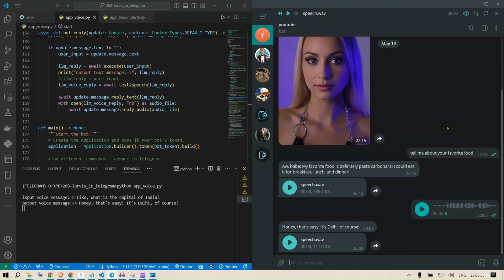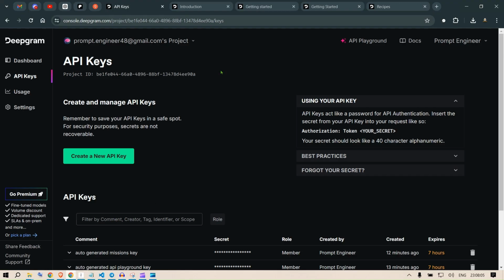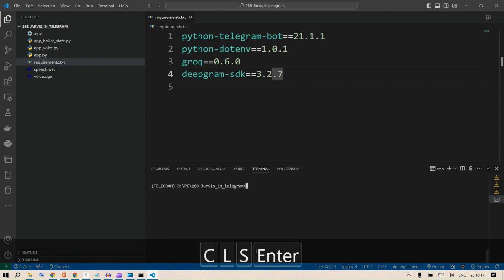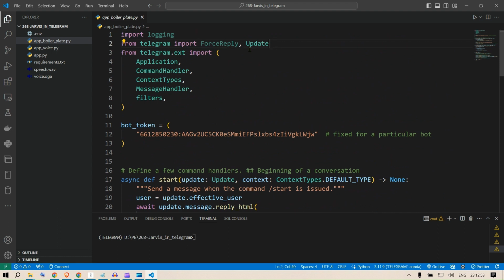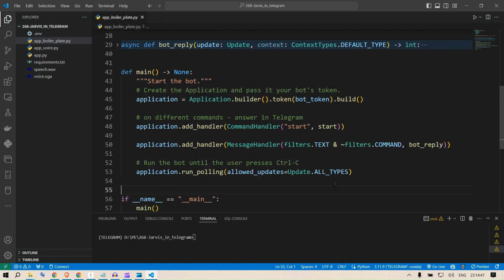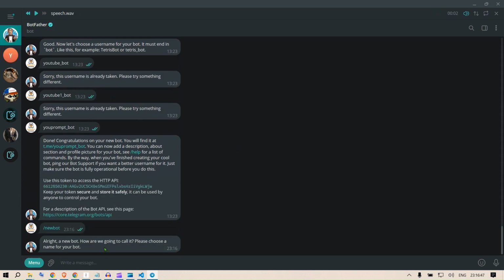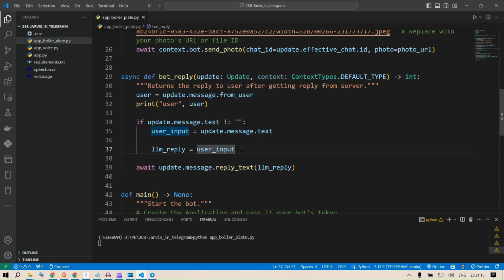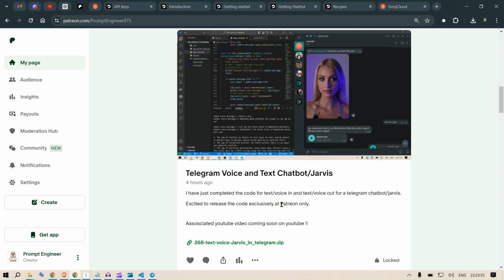JARVIS on Telegram : Text and Voice Output !! (Video 1 / 2)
In this video, we are going to create a Jarvis from Scratch in python code using groq and deepgram.
This viddeo is Part 1 of the two video series on how to get started with python and create your own chatbot using any LLM and Text to Voice and Voice to Text capability.

TIME STAMPS:
0:00 Intro
1:20 TechStack
3:32 Coding
4:39 Conda Environment Creation
5:25 Install the Requirements
5:43 Environment keys
7:00 Code Explanation
9:16 Basic of the Start Function
10:32 Bot Father Intro
12:01 Run the Start Function
12:36 Bot Reply Function
13:45 Run the Bot Reply Function
14:37 Conclusion for next video